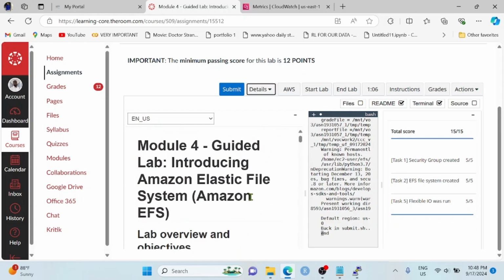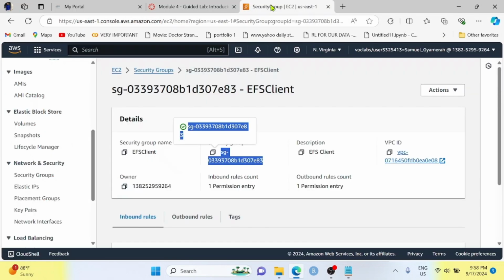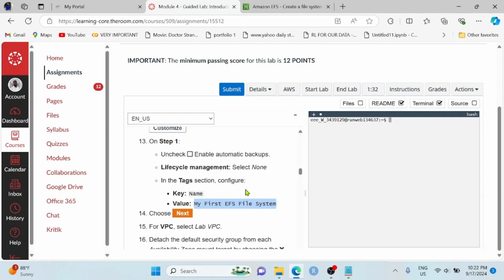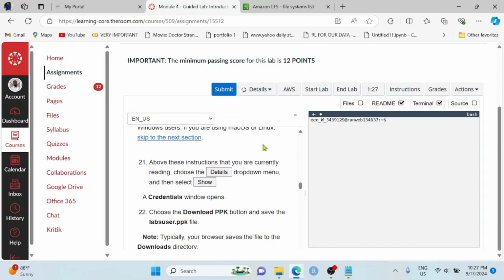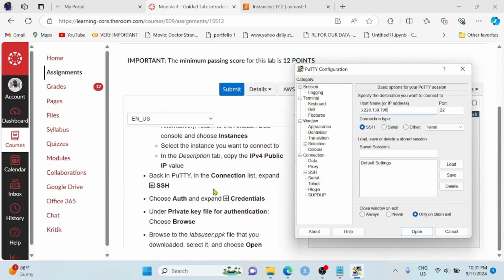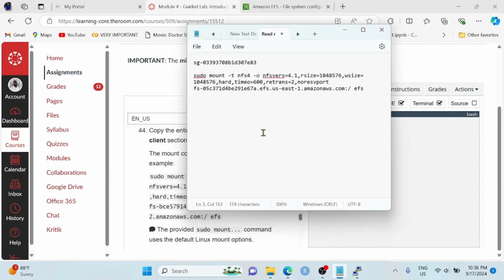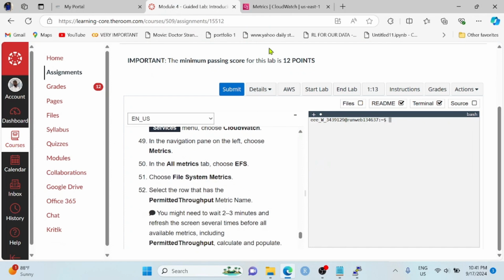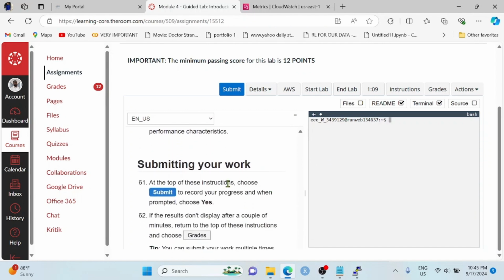AWS Module 4 Guided lab (15/15) | Introducing Amazon Elastic File system | AWS SAA | ALX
Join me as I complete Module 4 of the AWS Solutions Architect guided lab, earning a perfect 15/15 score! In this video, I'll walk you through the steps and key concepts, providing insights to help you master AWS architecture. Perfect for those preparing for the AWS Solutions Architect certification.

This lab introduces you to Amazon Elastic File System (Amazon EFS) by using the AWS Management Console.

After completing this lab, you should be able to:

1. Log in to the AWS Management Console
2. Create an Amazon EFS file system
3. Log in to an Amazon Elastic Compute Cloud (Amazon EC2) instance that runs Amazon Linux
4. Mount your file system to your EC2 instance
5. Examine and monitor the performance of your file system